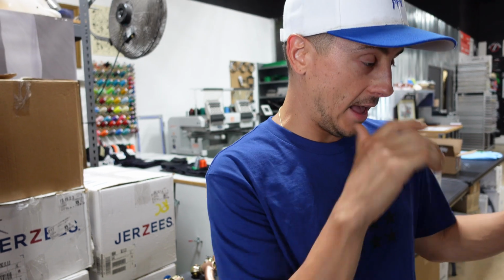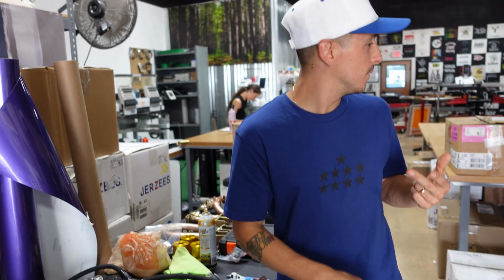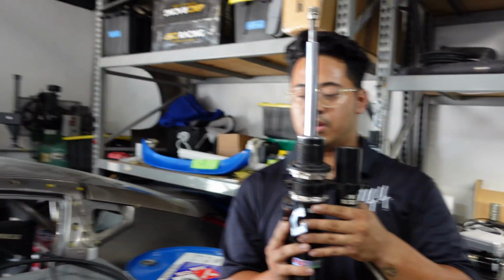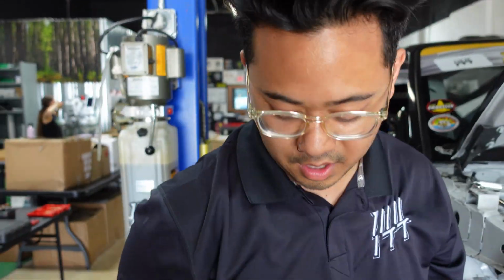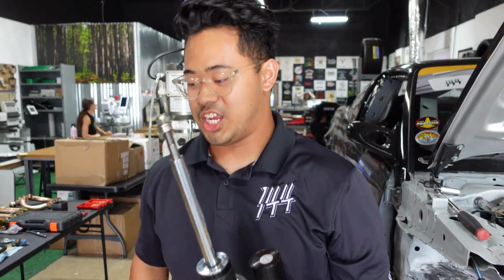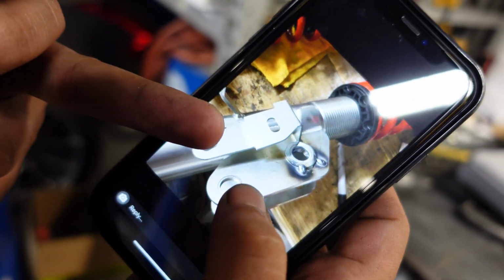Turbo LS vs NA LS S13 // Nate Hamilton S13 Rebuild X 144.racing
Quick little update of the S13 then diving into lots of driving footage comparing the old turbo LS setup to the new NA LS setup!!
**Let us know which one is your favorite in the comments, does the TURBO WIN? or does the NA WIN?